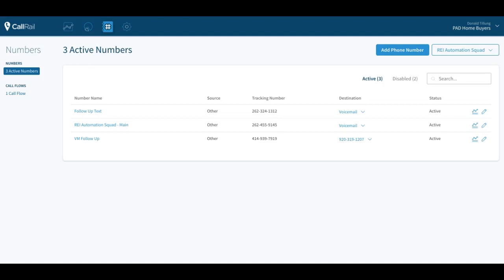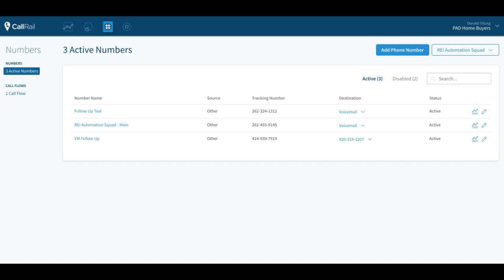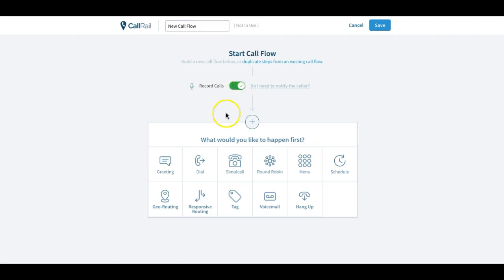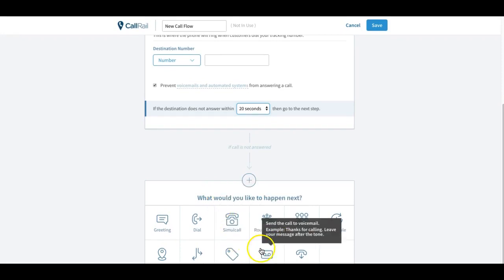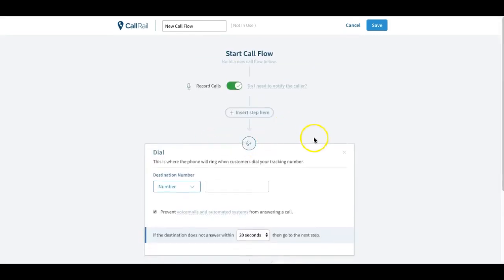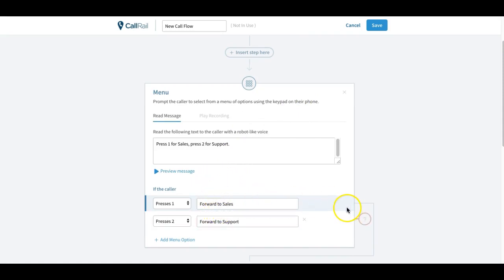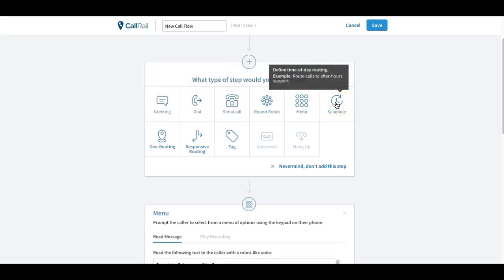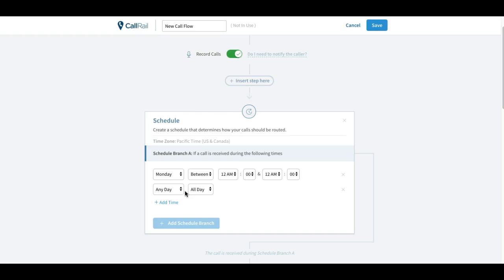Creating Call Flows CallRail | REI Automation Squad | Podio | Wholesaling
- In this video we go over how to create call flows inside of CallRail. If your forwarding calls to your cell phone, answering services, and looking to round robin with calls..you need to watch this!